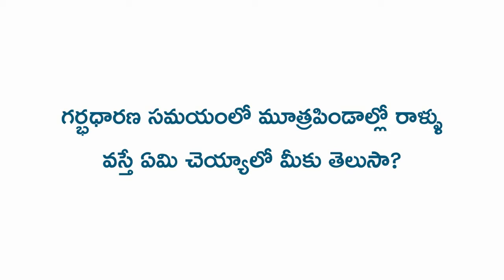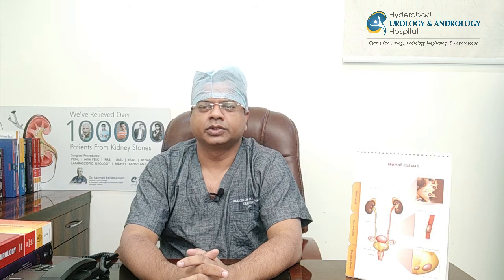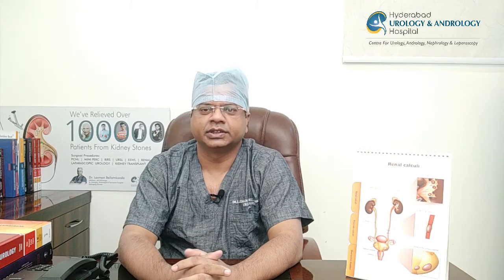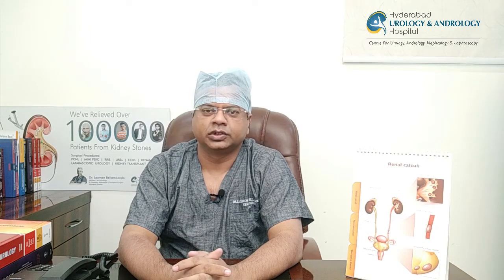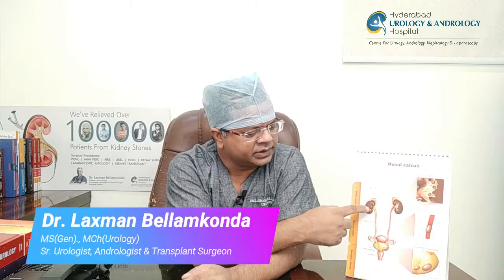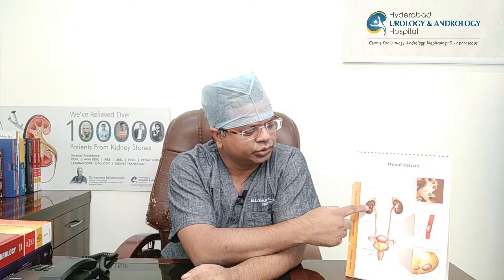Know how Dangerous are Kidney Stones during Pregnancy?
Hyderabad Urology Hospital  full range of urologic and kidney care for adults and children. Our surgeons gain valuable experience using the latest techniques, which fosters development of innovative procedures such as single - port laparoscopic and robotic surgery, urethral reconstruction, and ureteric re-implantation, HOLEP, NOTES, SCAR LESS 3-D LAP NEPHRECTOMY, RIRS, ULTRAMINIPERC, ECIRS AND SUPINE PCNL.